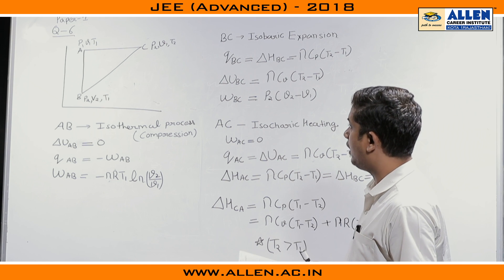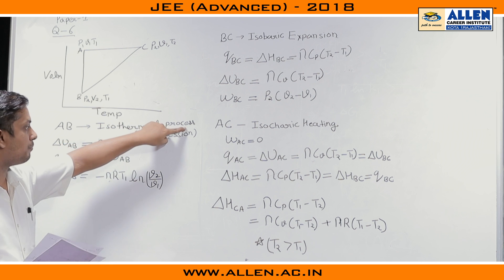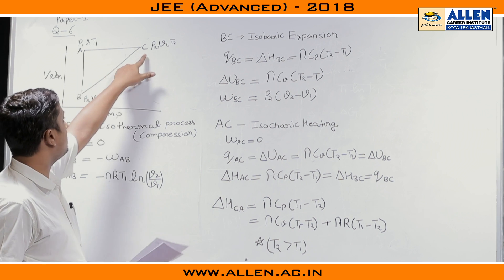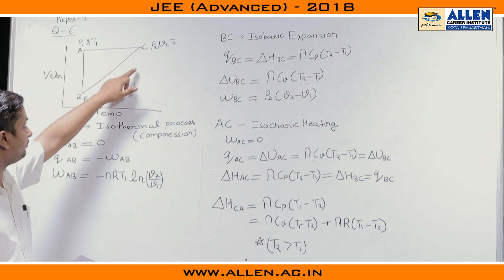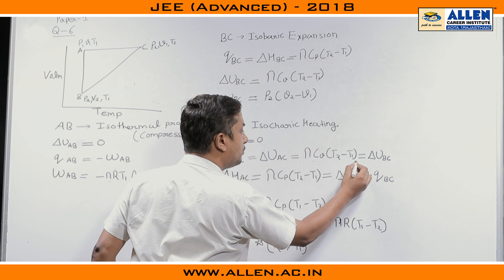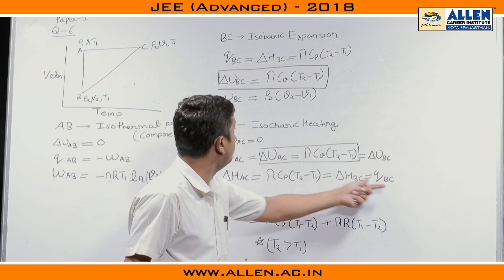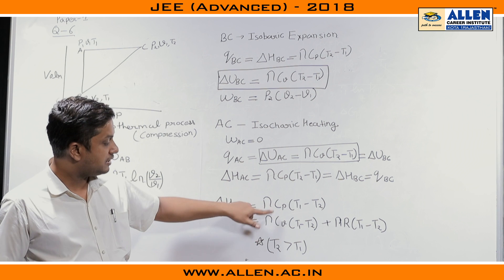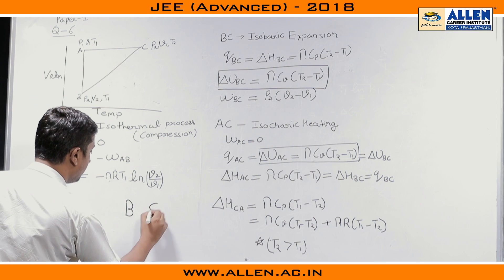JEE Advanced 2018 Chemistry Solution Q.6 (Paper-1)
Here is the JEE Advanced 2018 Chemistry Video Solution for Q.No. 6 (Paper 1) by ALLEN CAREER INSTITUTE.